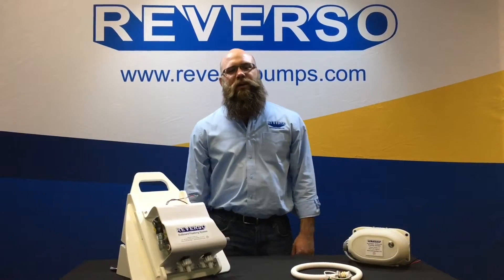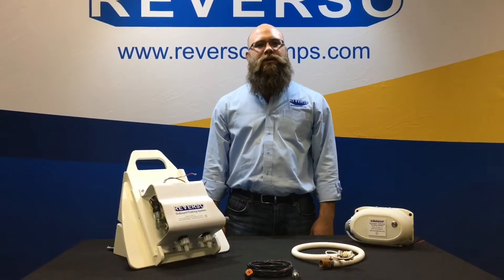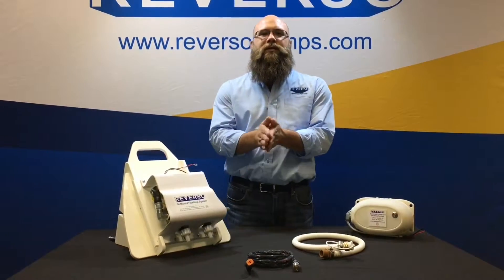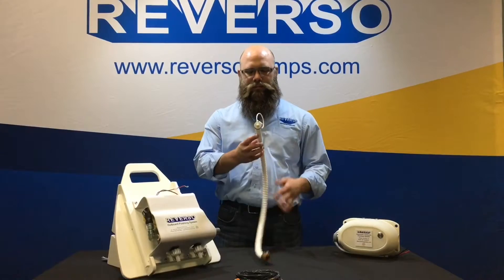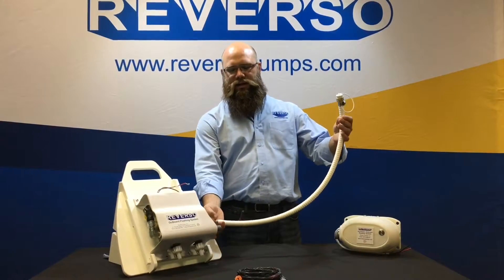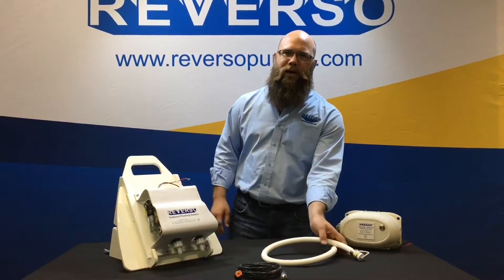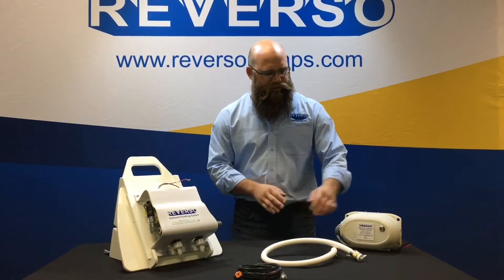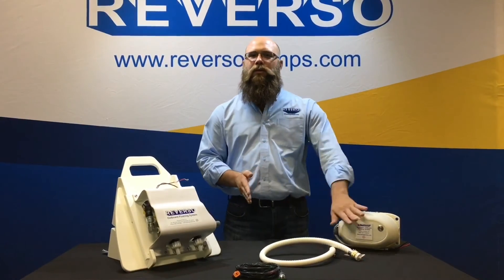Q & A: Can I use the inlet hose kit for Version 1.5 on the 1.0 Outboard Flushing System?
The inlet hose kit can be used on the version 1.5 and version 1.0 of the Reverso Automatic Outboard Flushing System.